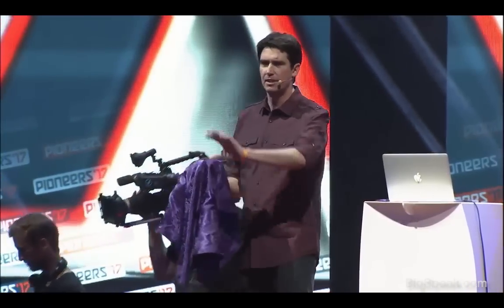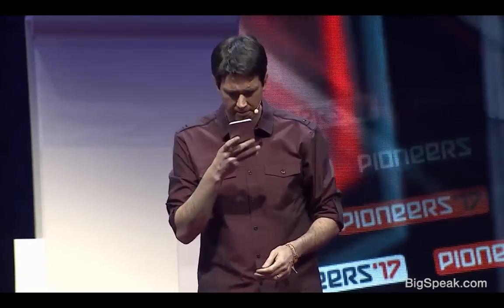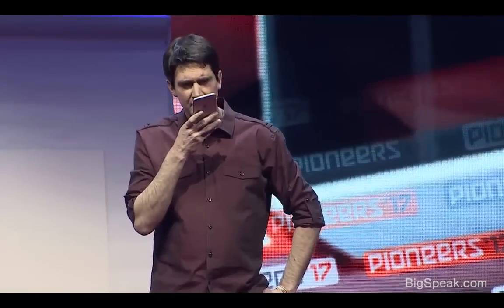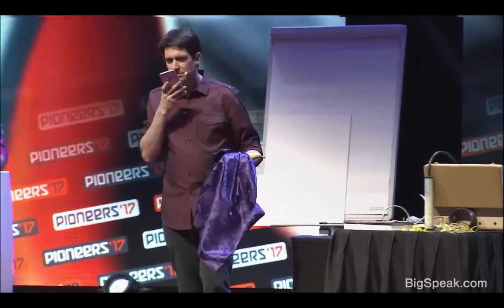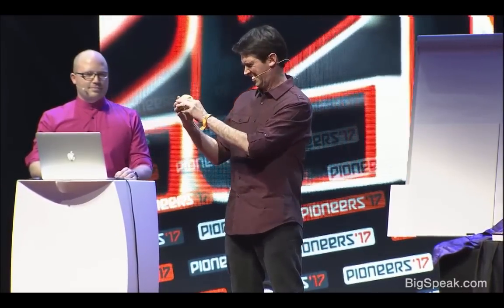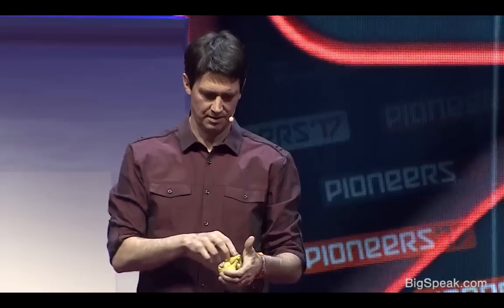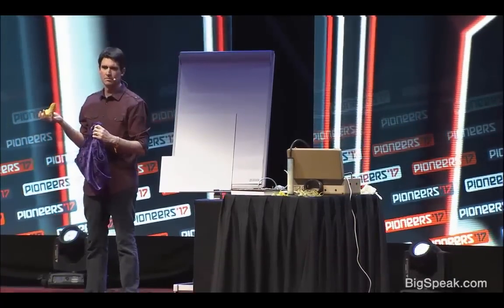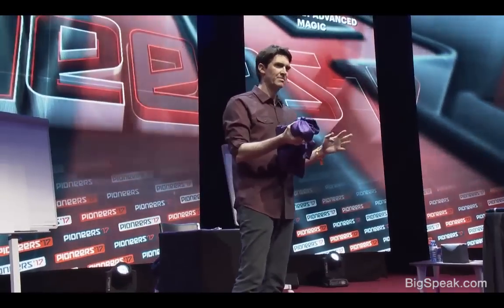Adam Cheyer - Siri Teaches Siri Co Founder a Magic Trick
Currently, Adam Cheyer is co-Founder and VP Engineering of Viv Labs, a startup simplifying the world by providing an intelligent interface to everything. Previously, Adam Cheyer was co-Founder and VP Engineering at Siri, Inc., a company aimed at fundamentally redesigning the face of the consumer mobile experience. In 2010, Siri was acquired by Apple, where Mr. Cheyer became a Director of Engineering in the iPhone/iOS group. Mr. Cheyer is is also a Founding Member and Advisor to Change.org, the premier social network for positive social change, and a co-Founder of Sentient Technologies.

Before starting Siri, Adam Cheyer was a Program Director in SRI's Artificial Intelligence Center, where he served as Chief Architect of the CALO/PAL project, an ambitious effort to create a next-generation personal cognitive assistant that learns and self-improves "in the wild" (e.g. with no code changes). Cheyer's team was responsible for integrating state-of-the-art AI technologies from 25 research institutions, universities, and commercial companies, into a functioning system that can provide user value and pass a set of yearly SAT-like tests.

Mr. Cheyer has more than 15 years experience in a variety of roles, including executive, software engineer, research scientist, consultant, lecturer, and technical manager. A pioneer in the areas of distributed computing, intelligent agents, and advanced user interfaces, he is the author of fifty-nine peer-reviewed publications and more than twenty issued patents. Mr. Cheyer has also participated on a number of Program Committees and Advisory Boards.